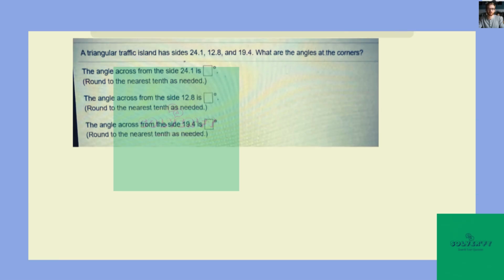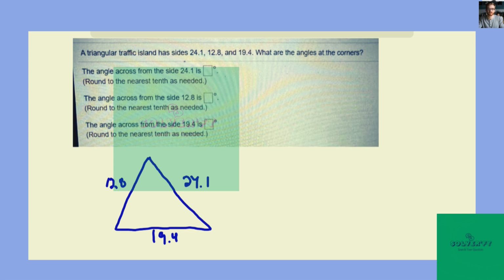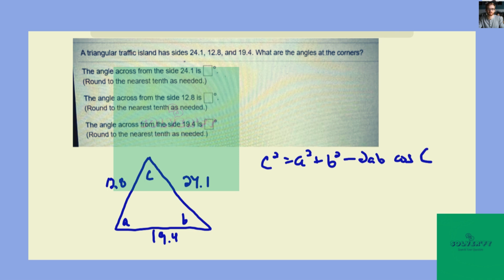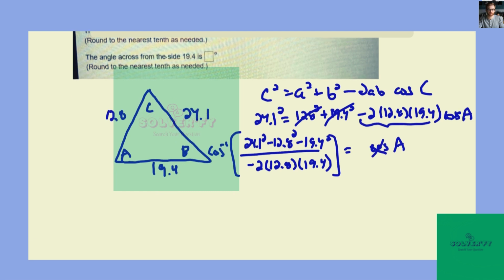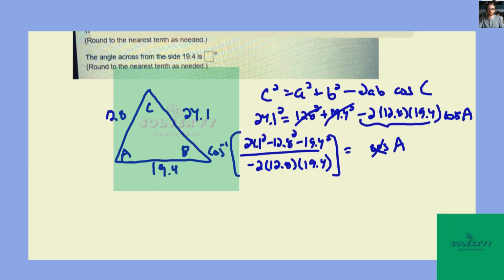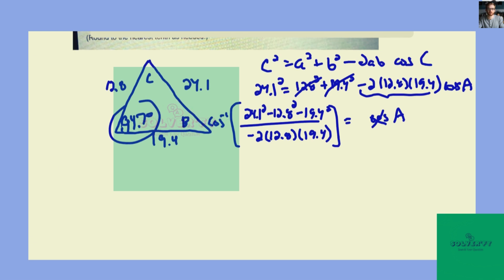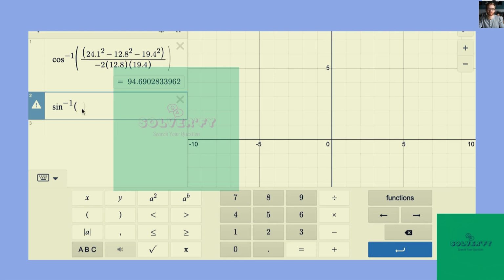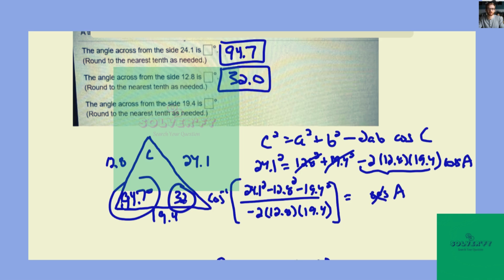[Math] A triangular traffic island has sides 24.1, 12.8, and 19.4. What are the angles at the corner